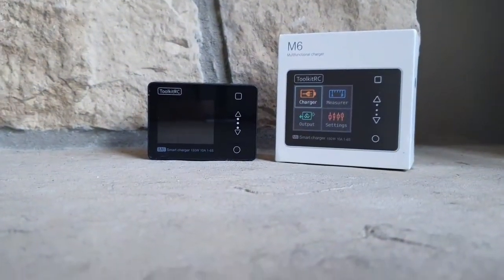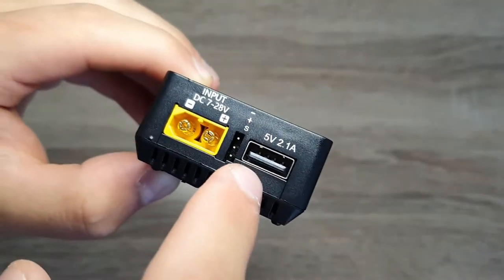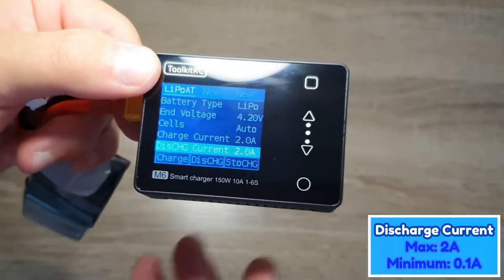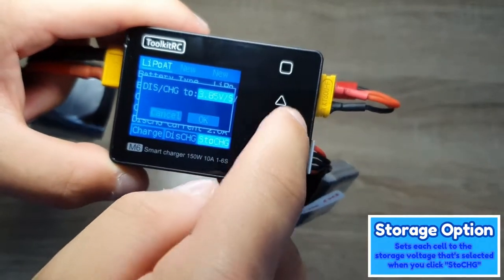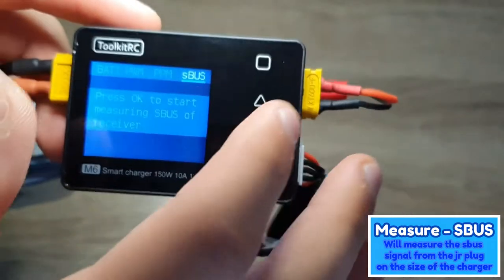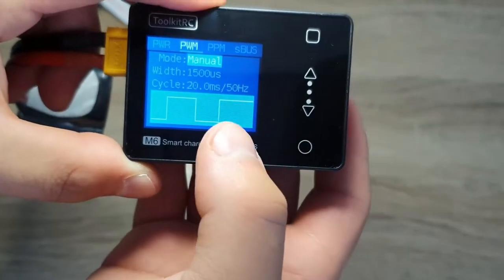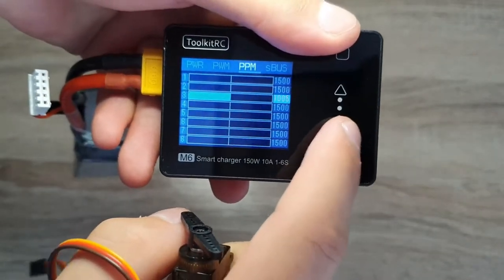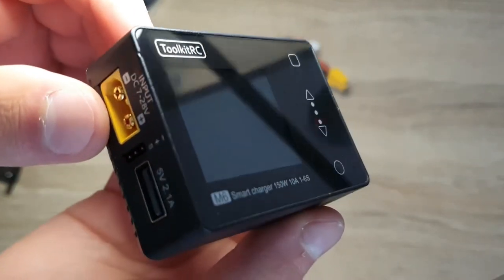ToolKitRC M6 Smart Charger - Unboxing, Review, and Guide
This is my ninth RC video! This video takes you through the features and usage of the ToolKitRC M6 Smart Charger! I walk through what you get in the box (Charger, manual, USB cable). I also go through the features and four main menus (Charger, Measurer, Output, Settings), looking at the options within the menus and what they mean as well as how to use them to help anyone learn to navigate around the UI of the charger. I demonstrated the practicality by powering the charger with a bigger battery and charging a smaller battery. I also demonstrated the practicality of testing servos and other types of devices that can output and receive input for PPM, PWM, SBUS. The charger also works as a power supply too with presets and you can set your own custom parameters!

🞇Creator Message: Be sure to reference the chapters in the video if you would like to see different parts of the process! This video has a sort of a documentary type style. You can jump to the flight footage, watch the frame building, electronics setup, software and quad setup, etc! Enjoy!

🞇Background Information: I received this charger in my Eachine Novice-IV RTF Kit video from Nick Burns. This charger was a little extra prize that he threw into the box with the RTF kit so thanks again Nick!

🞇Links to this charger:

ToolKitRC M6 Smart Charger (Banggood):

ToolKitRC M6 Smart Charger (Amazon)
Chapters:
0:00 Intro
0:16 The Box - Info
0:39 Unboxing
1:21 External Features
2:29 Plugging-in & Navigation
2:52 Charger Menu
6:16
Measurer Menu
8:22 Output Menu
10:54 Settings Menu
12:44 Overview and Thoughts
13:29 Outro